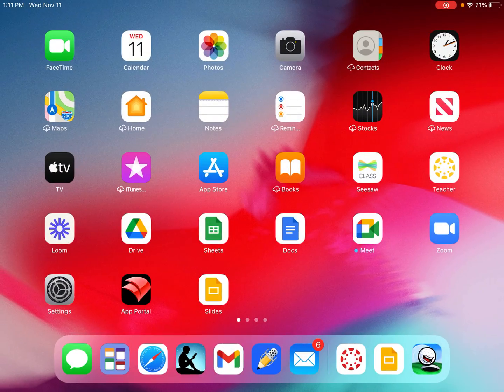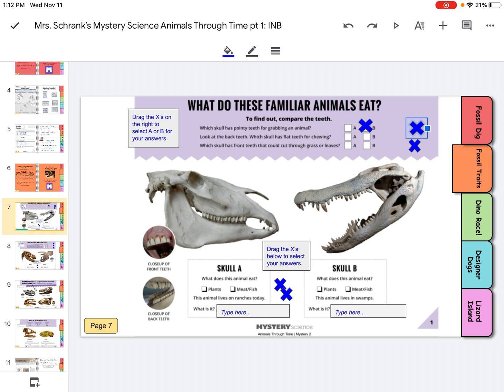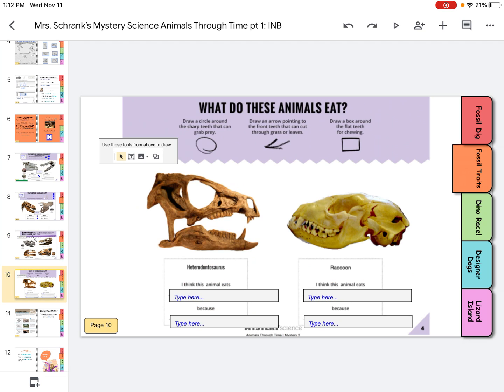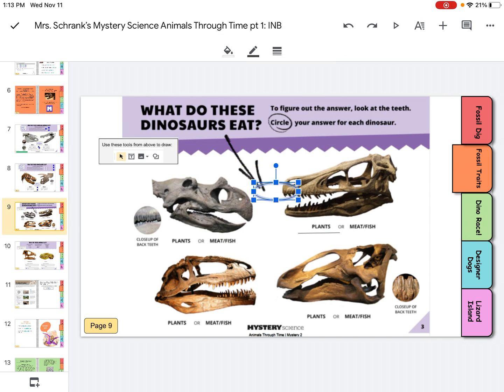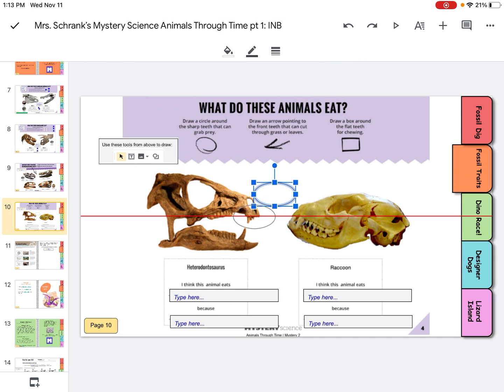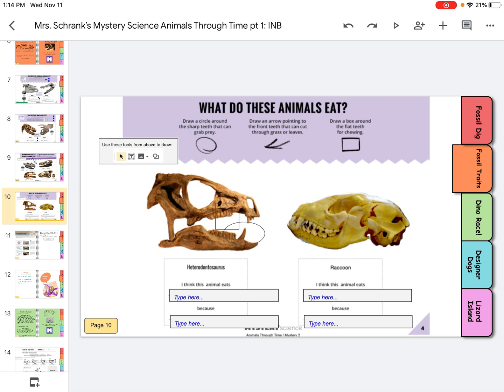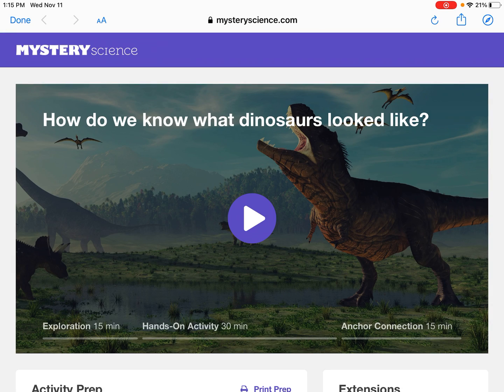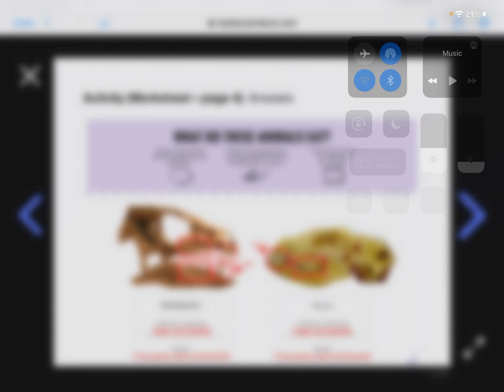Nov 12 Science Instructions